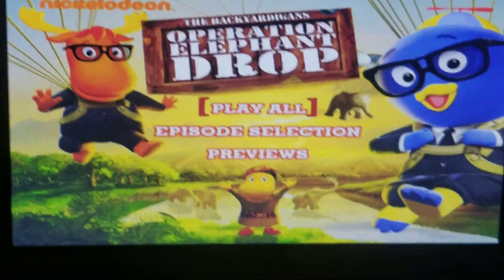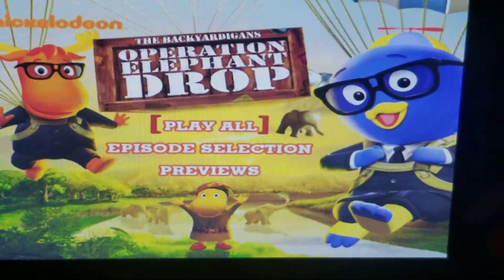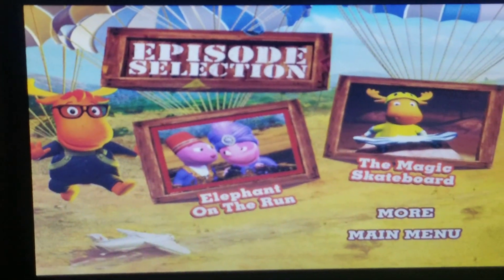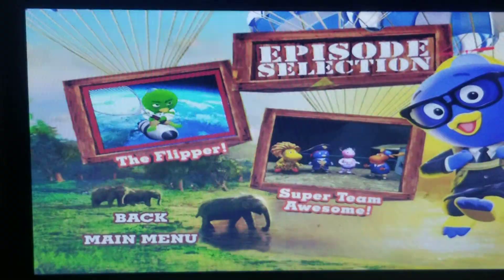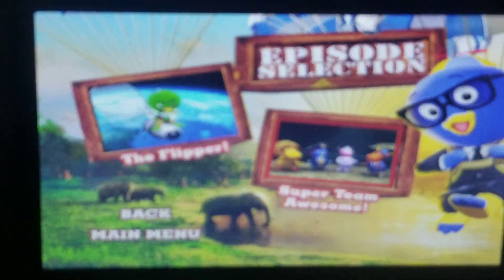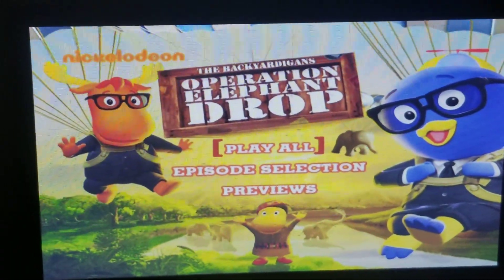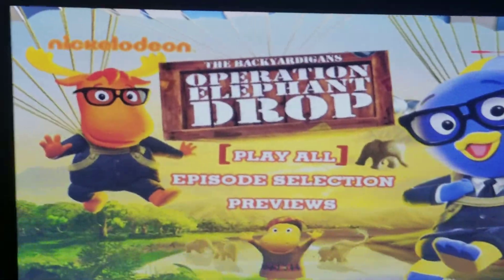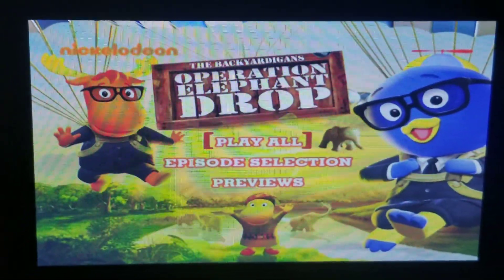the backyardigans operation elephant drop 20q0 dvd menu walk-through